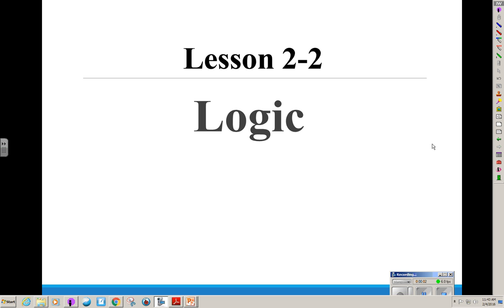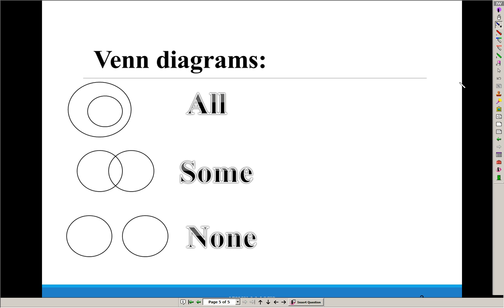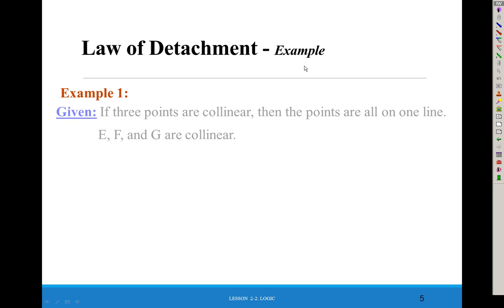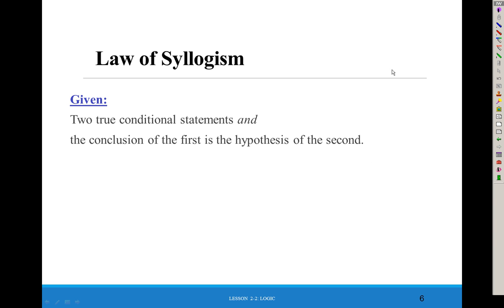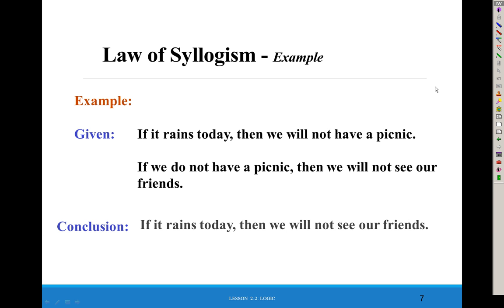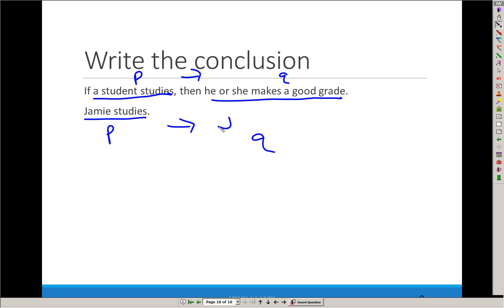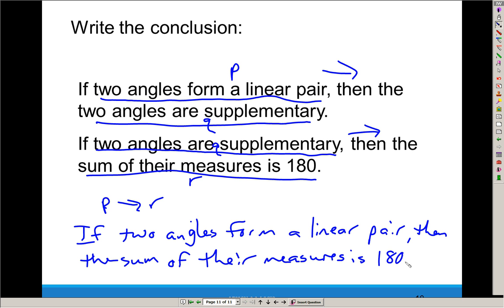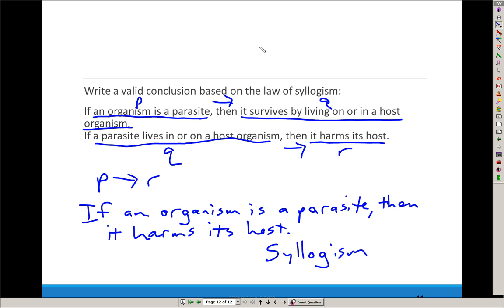Geometry 3.22 IM2 Logic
Use Venn Diagrams.
Write conclusions using the Law of Detachment.
Write conclusions using the Law of Syllogism.